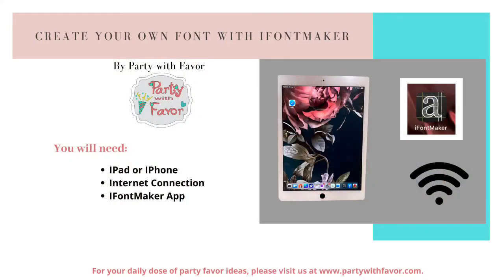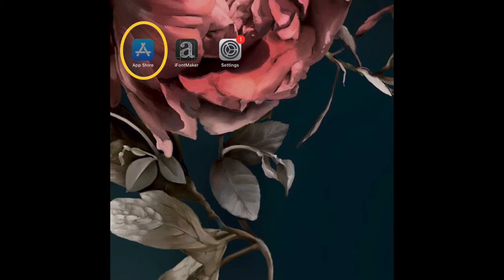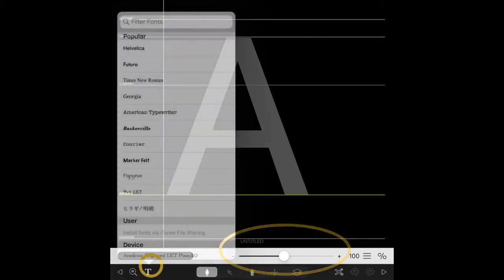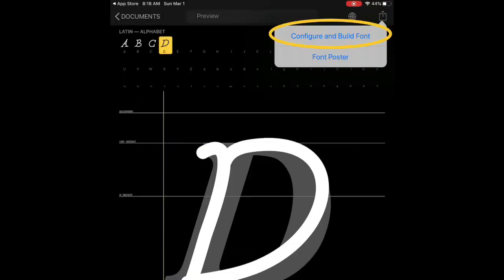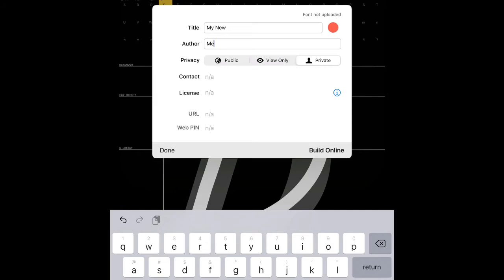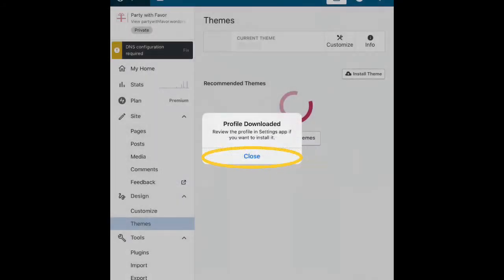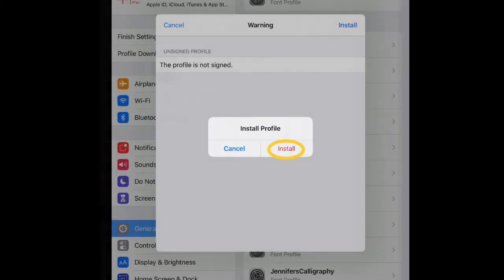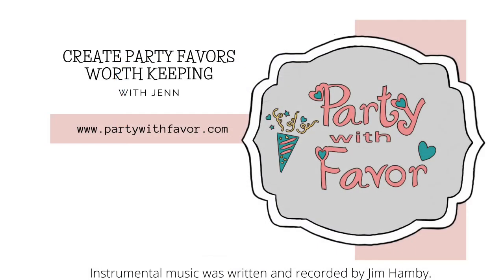Easily Create Your Font With iFontMaker - Video Tutorial - Party With Favor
Learn how to create your own font With iFontMaker.

Here is what you will need:

- iPad or iPhone
- IFontMaker App

Party With Favor